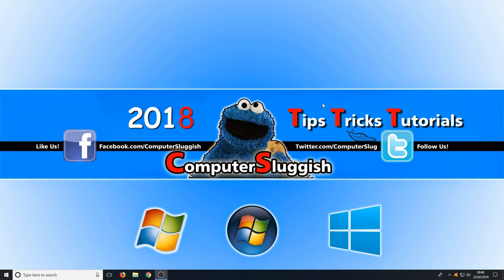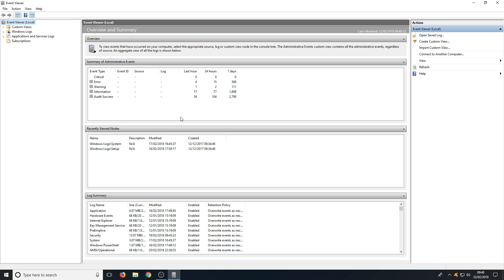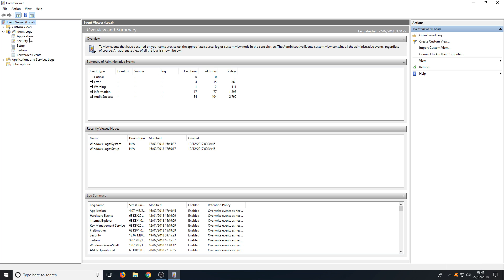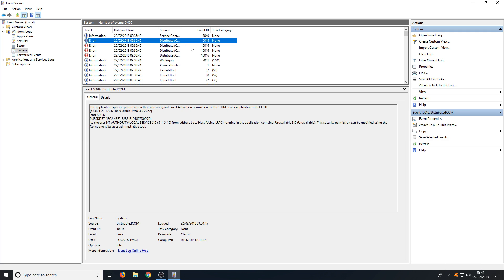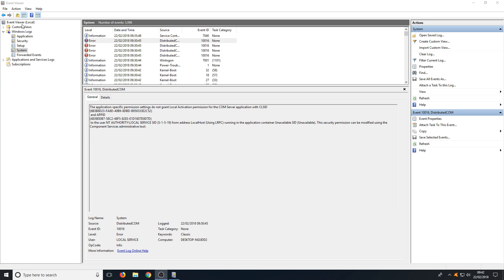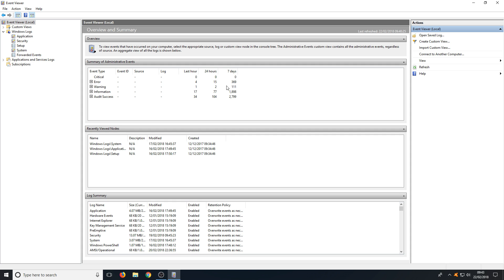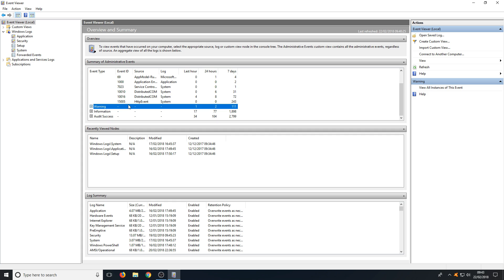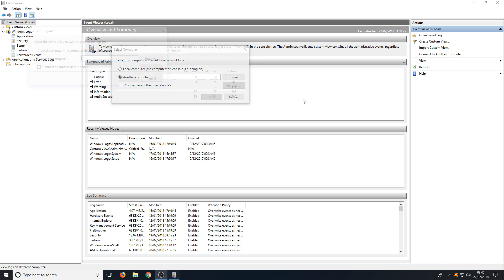How To Use The Event Viewer In Windows 10 Tutorial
In this Windows 10 Tutorial I will be showing you how to use the event viewer that comes with Windows and why it is really handy to use when trying to troubleshoot your desktop or laptop.

About Windows Event Viewer:
Event Viewer is a component of Microsoft's Windows that lets administrators and users view the event logs on a local or remote machine.